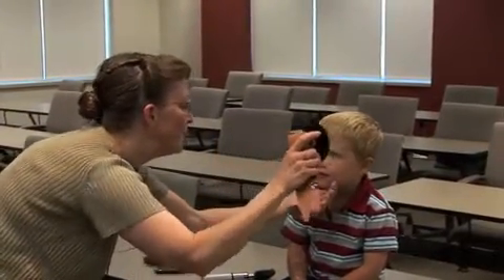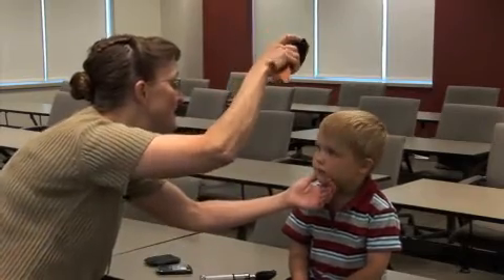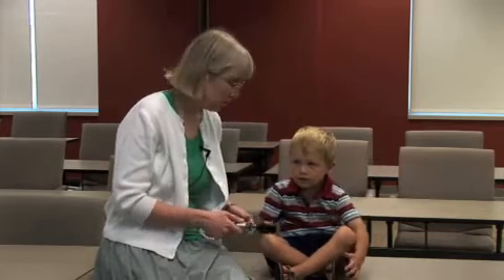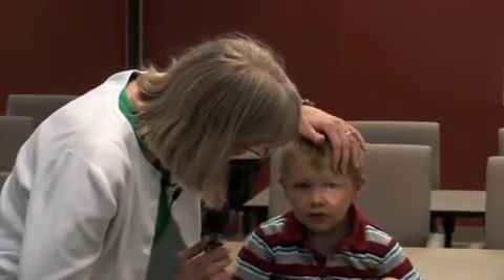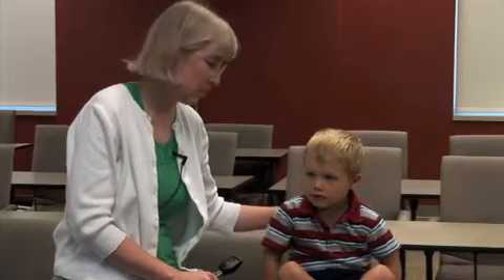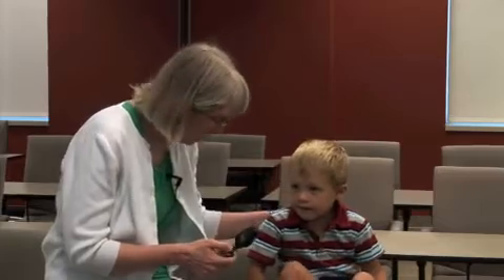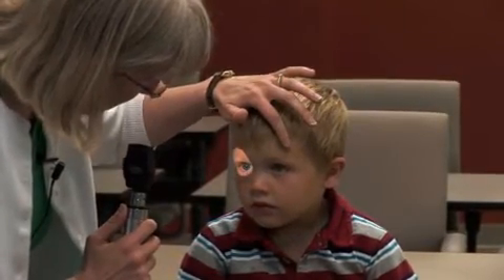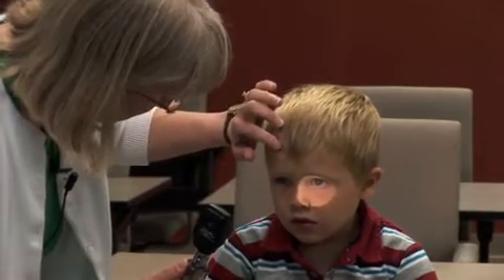Eye Examination in an Infant/Toddler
Vision screening in children is an ongoing process with different components occurring at each well-child visit. It can reveal conditions commonly treated in primary care and can aid in discussion of visual concerns with parents or caregivers. The purpose is to detect treatable visual abnormalities and to identify those patients who require referral for a comprehensive evaluation by an ophthalmologist skilled in examining children.

A related article from the August 15, 2013, issue of AFP is available